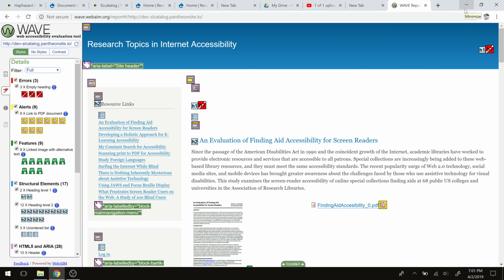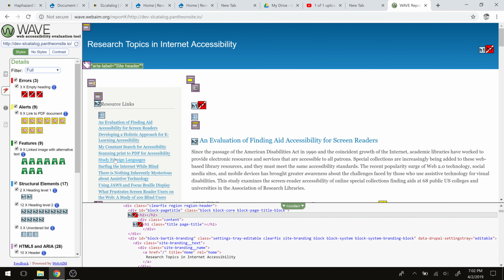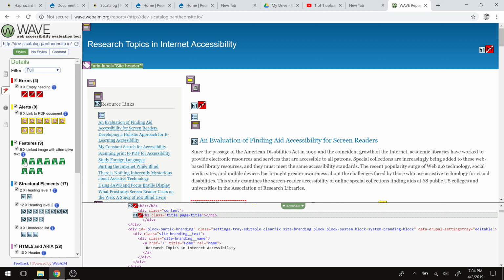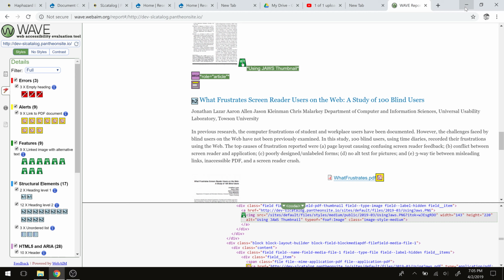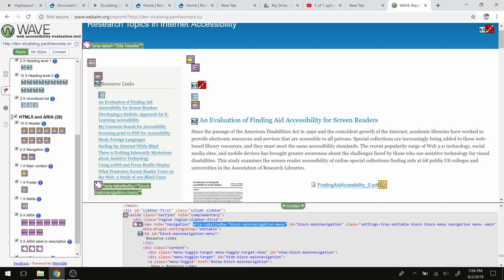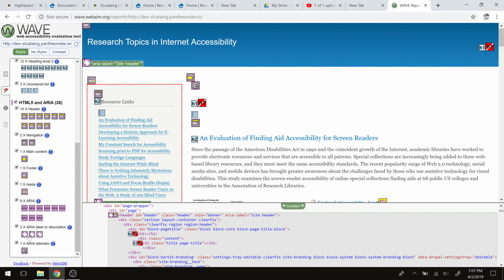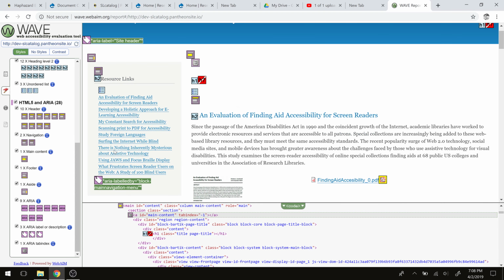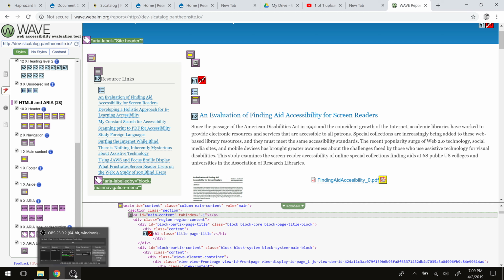Catalog WAVE Test